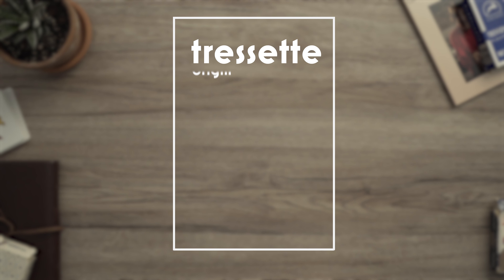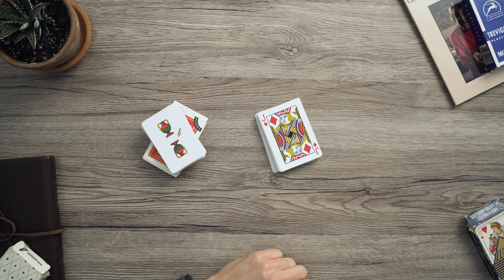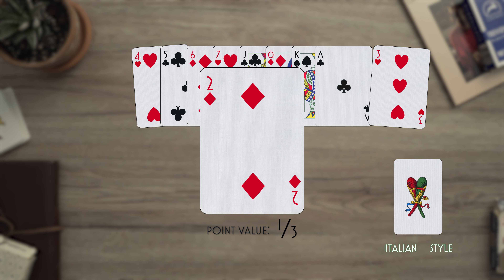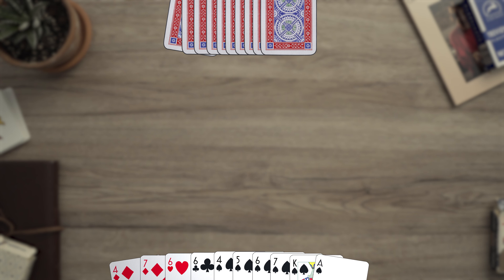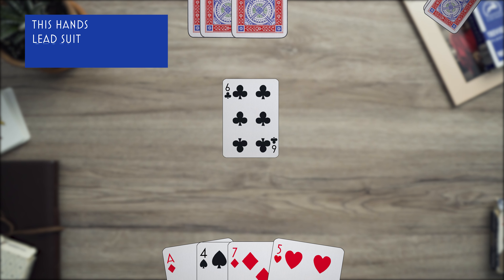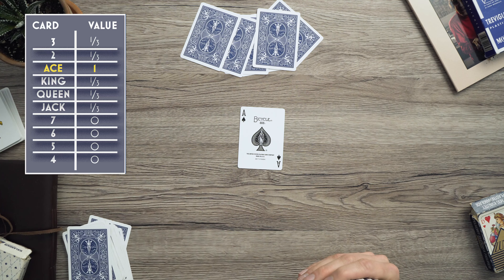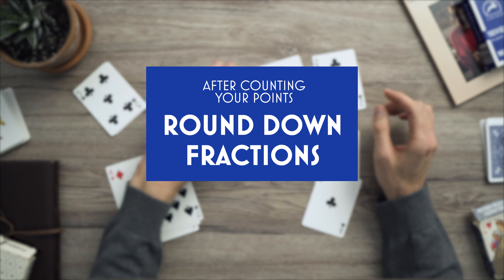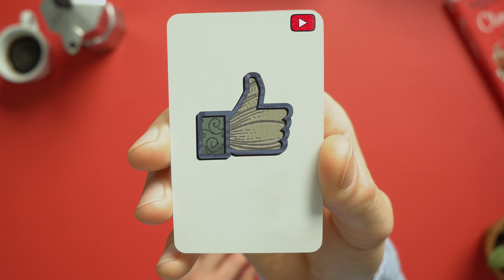Learn Tressette in under 3mins - Italian Card Game - Quick Start Guide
Tressette is a must learn Italian card game. It is one of the 3 most popular Italian card games. It's easy to learn and very fun to play. Here a brief introduction to Tressette with the most important rules. Check out our longer video on Tressette if you want a more in-depth guide.